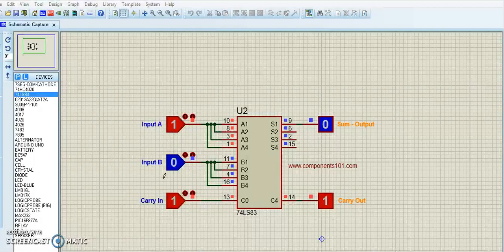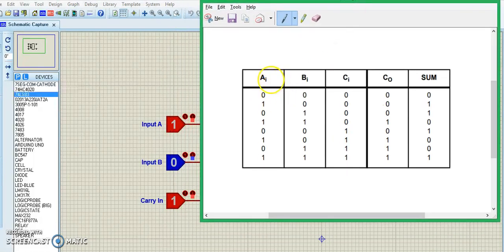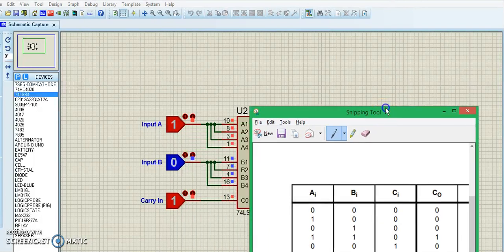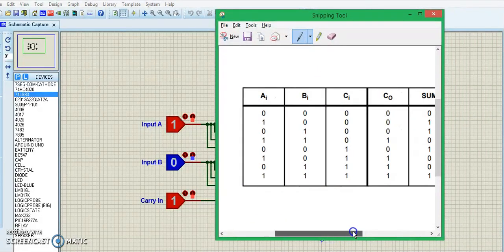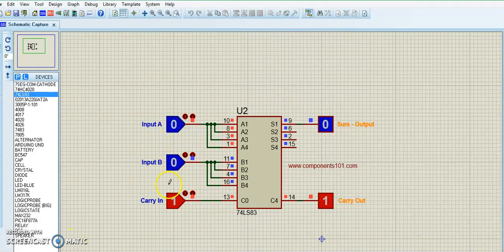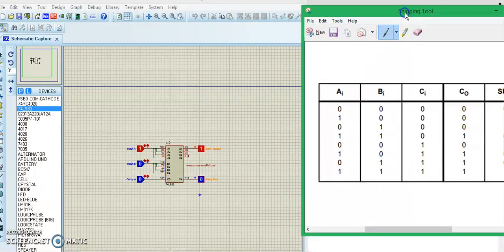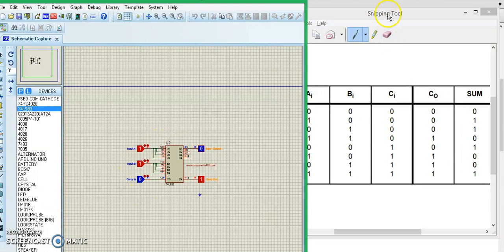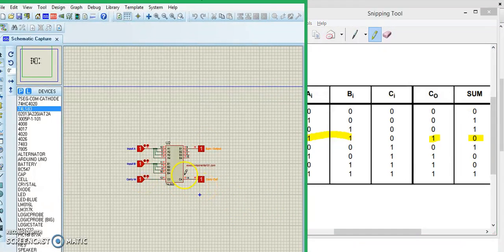74LS83 Full Adder IC Working